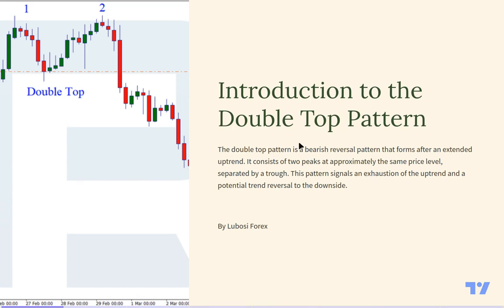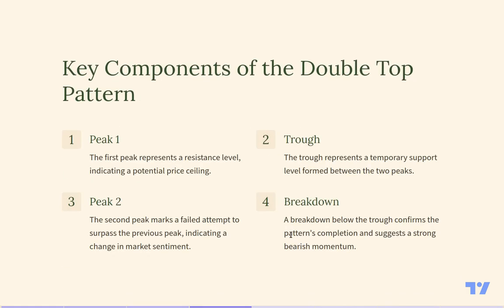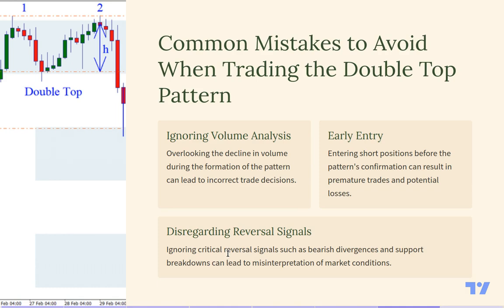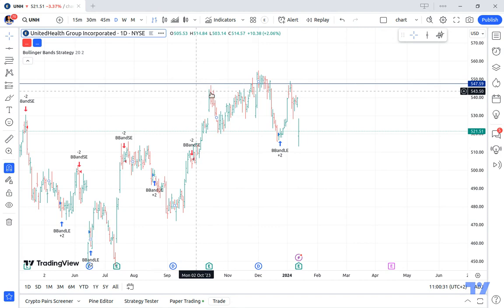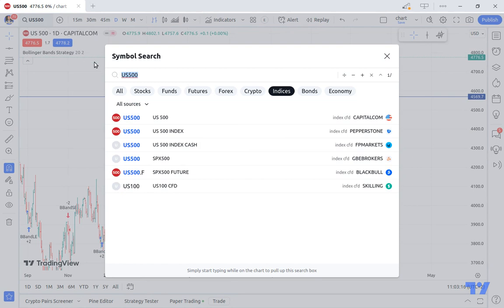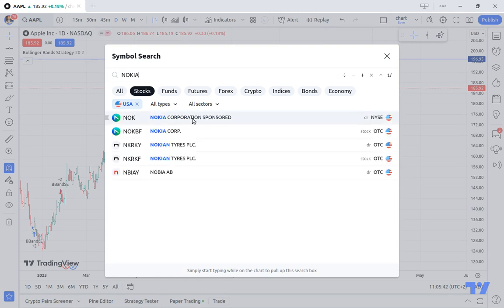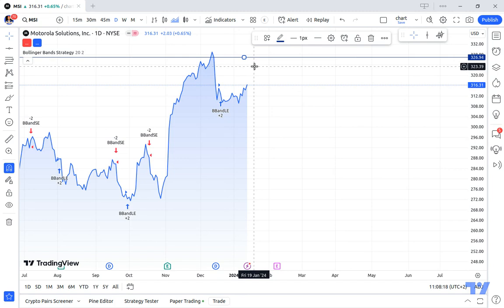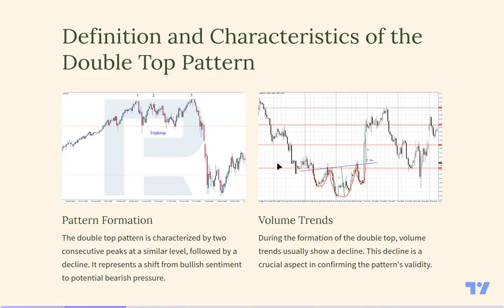The Top 3 Confirmation Signals for the Double Top Pattern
1 - Bearish Divergence

An indicator such as the RSI showing bearish divergence can confirm the weakening of the bullish trend.

2 - Volume Analysis

An increase in selling volume following the second peak reinforces the potential bearish reversal.

3 - Support Breakdown

A decisive breakdown below the support level confirms the validity of the double top pattern.

The information provided above is for educational and informational purposes only.
It does not constitute financial advice, and trading always involves
a risk of substantial losses, regardless of the margin levels
used. Before engaging in any trading activities, it is crucial to
conduct thorough research, consider your financial situation,
and, if necessary, consult with a qualified financial advisor. Past
performance is not indicative of future results, and market
conditions can change rapidly. Trading decisions should be made
based on careful analysis and consideration of individual
circumstances. The user is solely responsible for any decisions made
and should be aware of the inherent risks associated with trading in
financial markets.